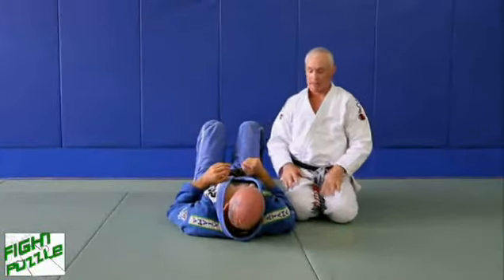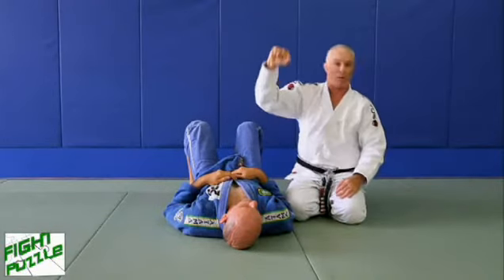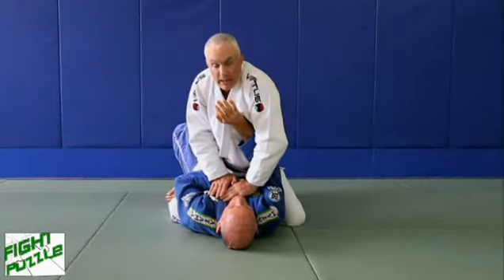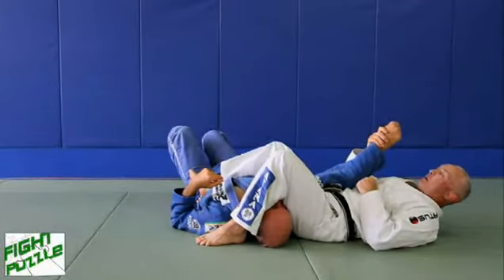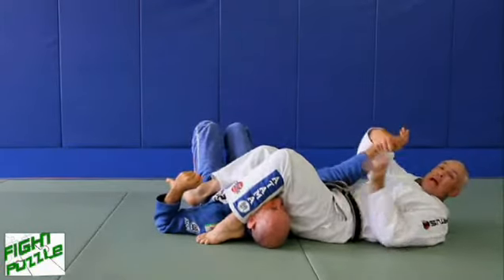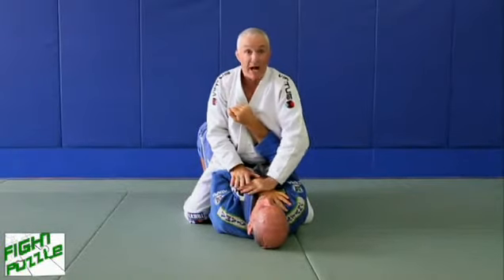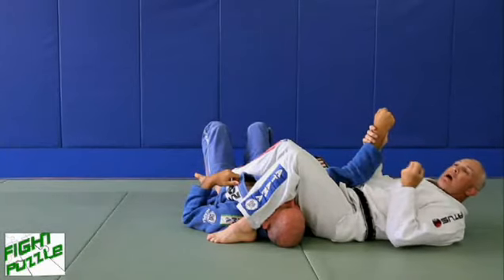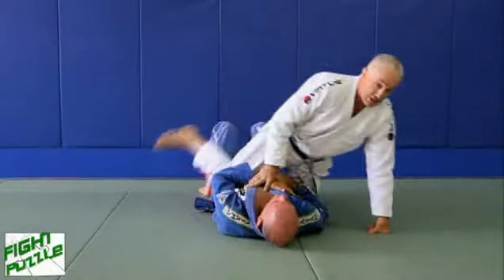13 Core Armbars Lesson 1 Mount Armbar